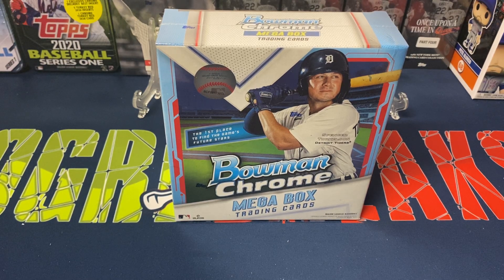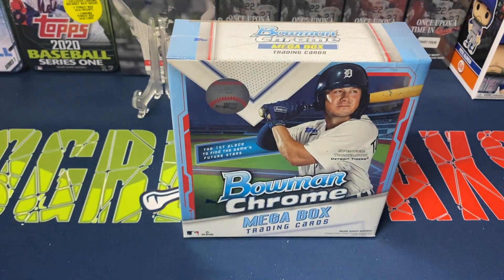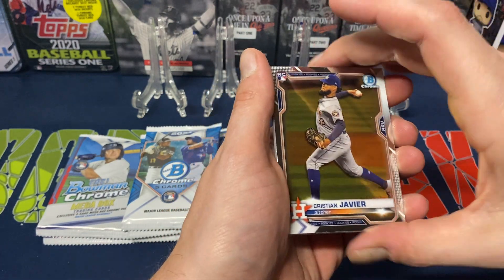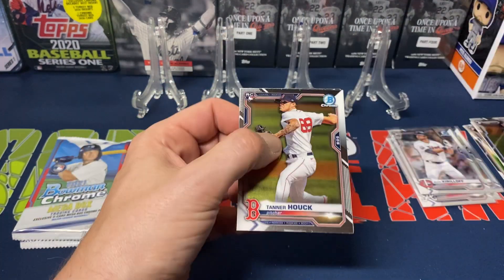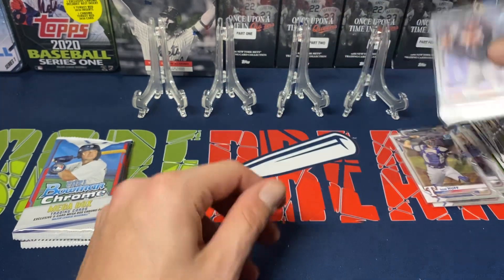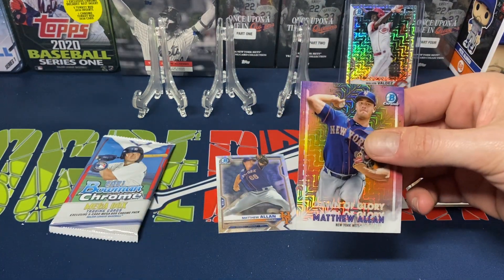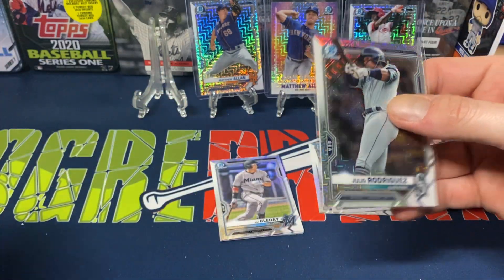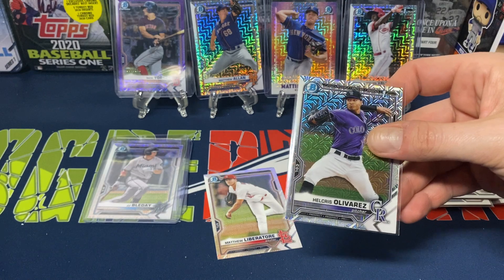2021 Bowman Chrome Mega Box Opening!! Searching For Bowman 1st's And Hoping For An Auto!!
Opening a mega box of 2021 Bowman Chrome baseball cards. 7 packs with 5 cards per pack with 2 of the packs mega box exclusive mojo prospect cards!